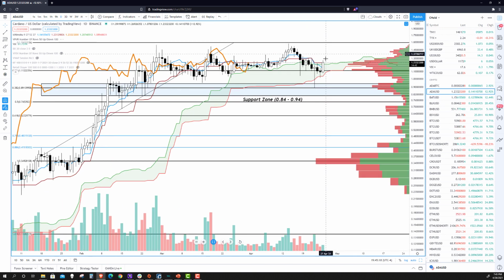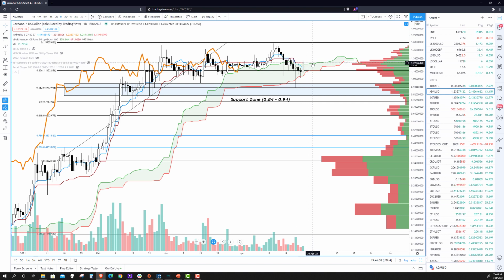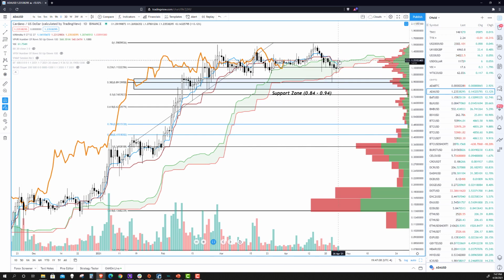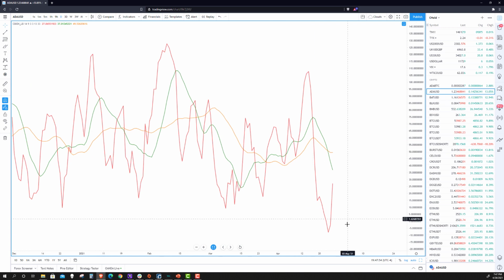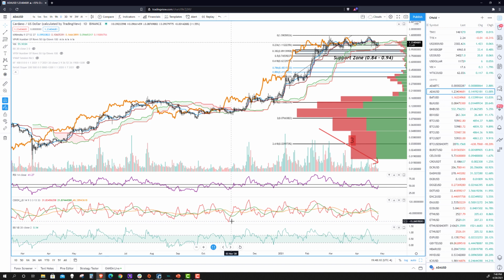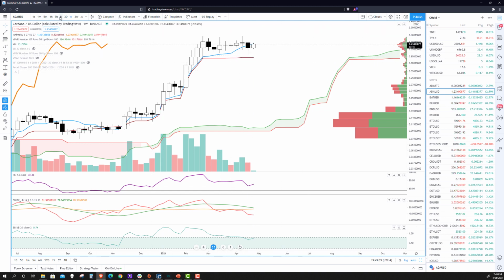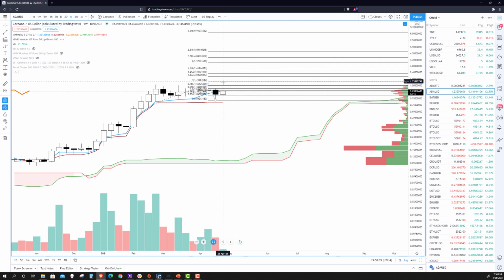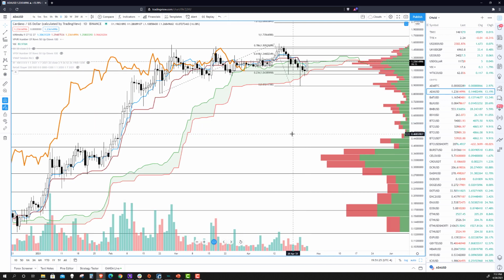Cardano Technical Forecast, Charts: Fakeout Move Higher? - Ada Price Prediction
Exchange Rates UK TV: Cardano may be in a fakeout move higher - but watch closely this week.

Technical Analysis Investment Bank Exchange Rate Forecasts and Cryptocurrency analysis on Exchange Rates UK